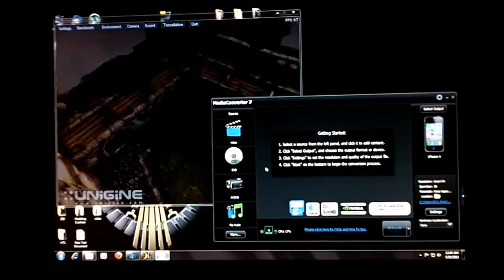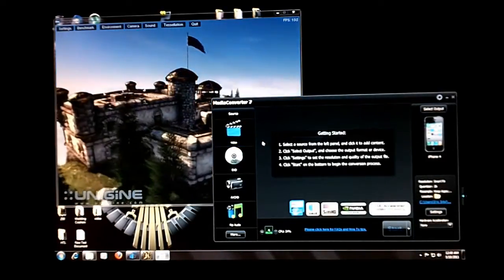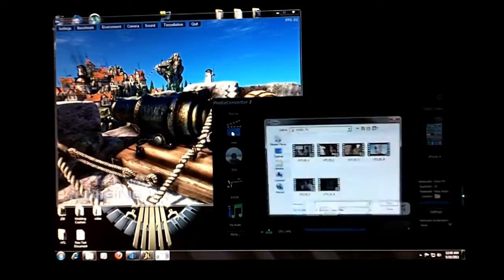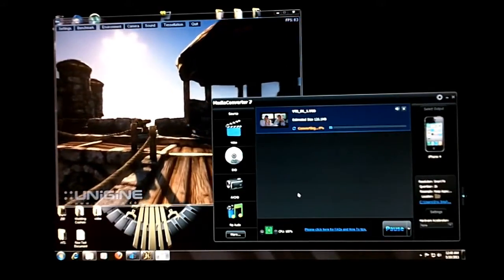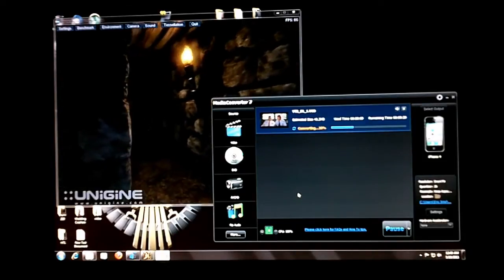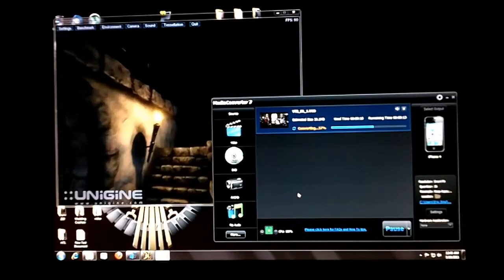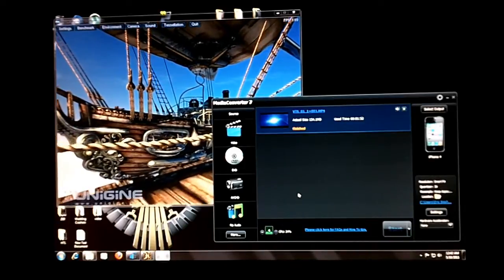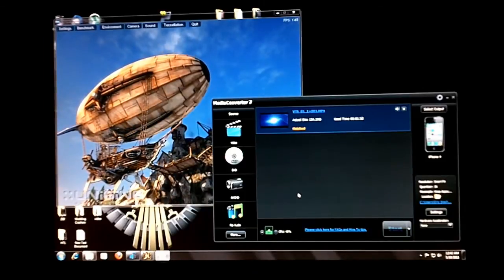Lucid Virtu working with the ASUS P8Z68-V Pro Motherboard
I have Unigine 2.5 running in the background and Arcsoft MediaConverter 7 running a quick transcode.

Nvidia GTX 570 GPU is being used with a 2500K and Intel HD Graphics 3000